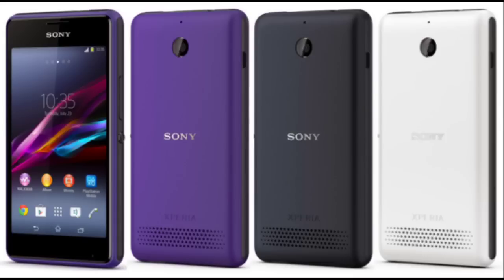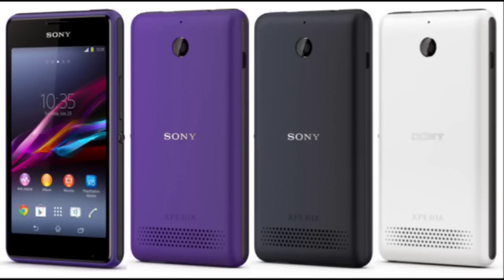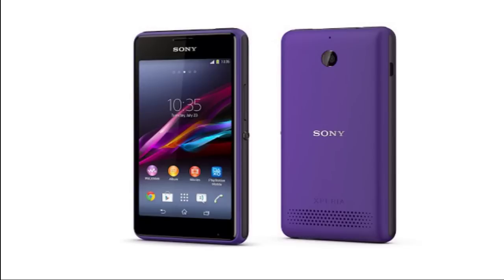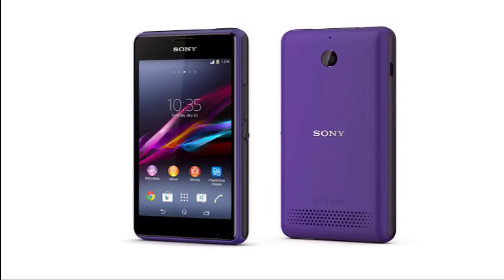Sony Xperia E1 Unveiled - (4" 800x480, 3MP, Dual-core, Android 4.3, 512MB RAM, 1700 mAh, & More!)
Sony Xperia E1 Official Specs & Features Unveiled. A Full info of NEW Sony Xperia E1 Official Specs, Features, Hardware, Camera, Software, Storage, Design and Release Date.